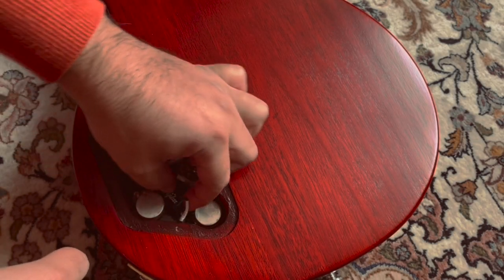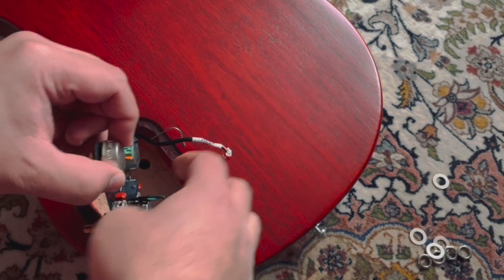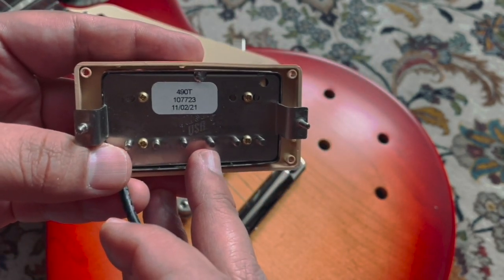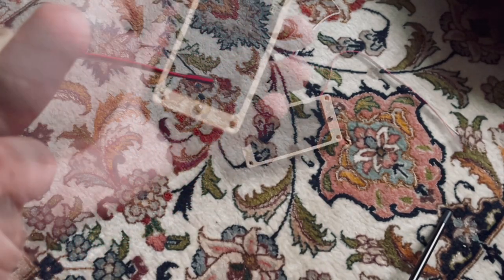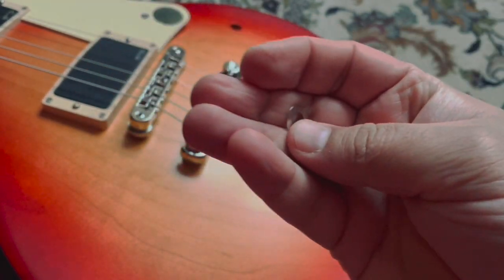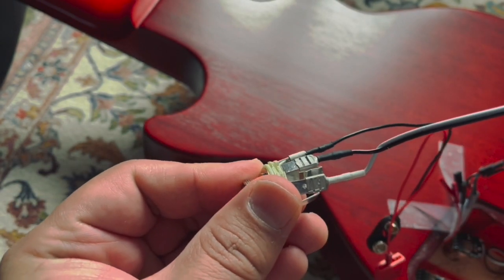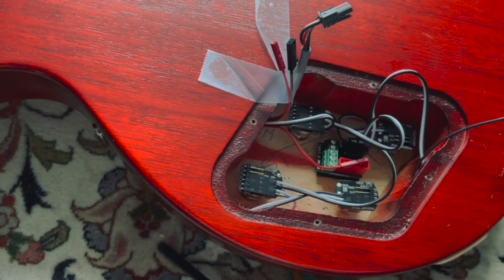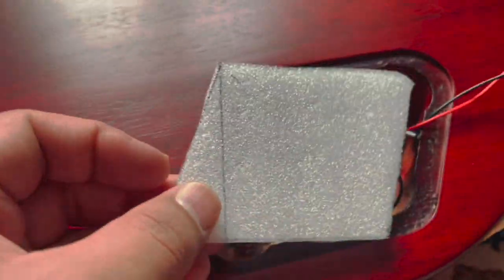How to Install EMG solderless pickups into a Gibson Les Paul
EMG pickups : EMG 81 & EMG 85, Zakk Wylde Set